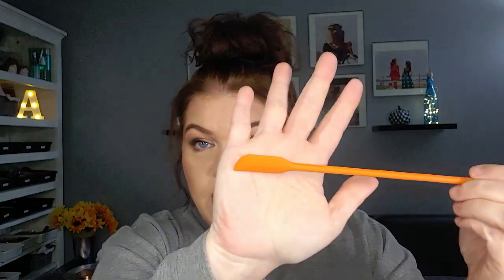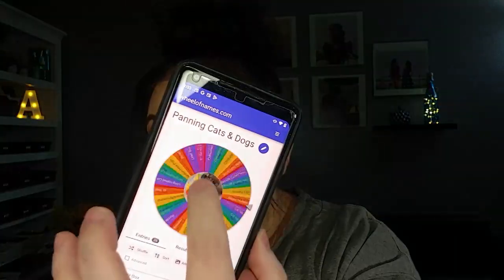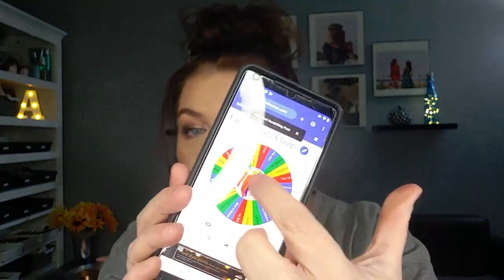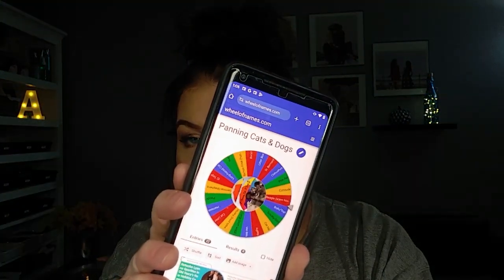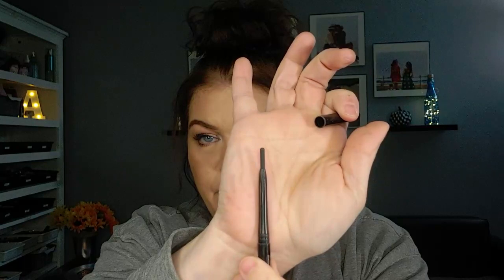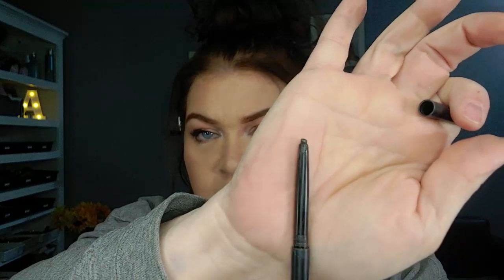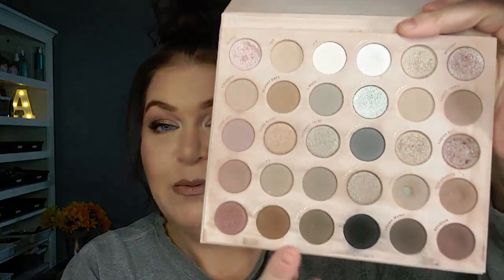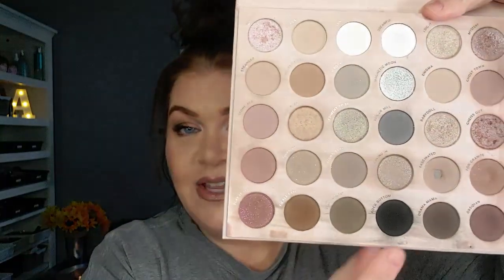It's Panning Cats And Dogs II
Hey Friends!
Happy Thanksgiving! Today we are Panning Cats & Dogs! This is a pantasticladiescollab and was created by @Deb_B and @DanniesMakeup